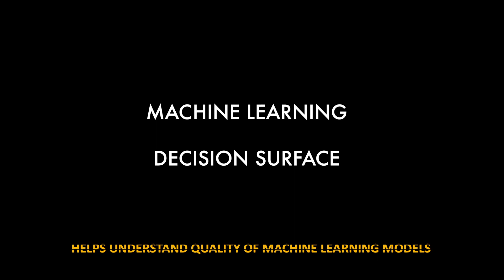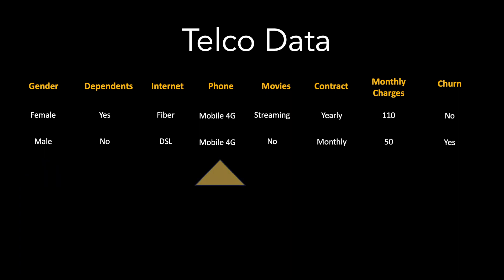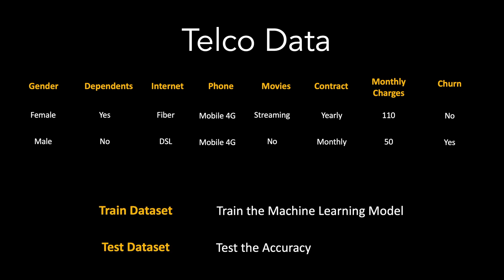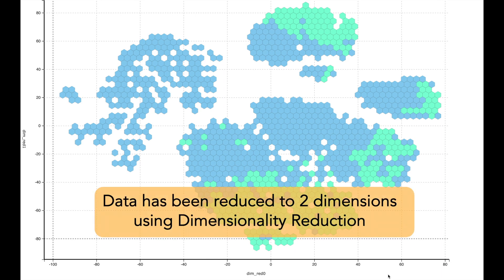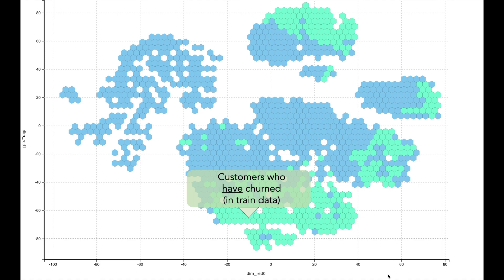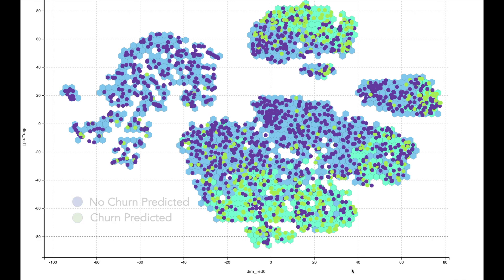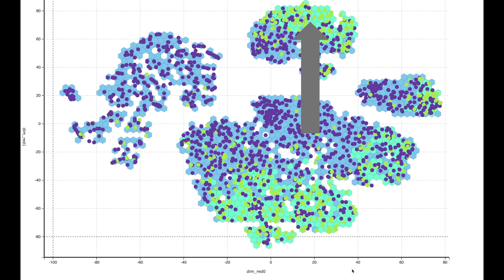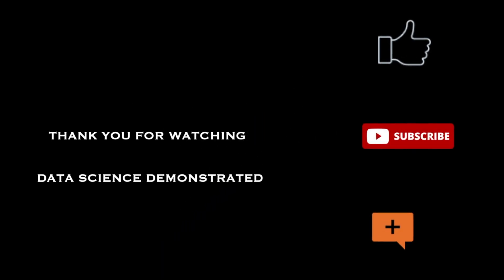Machine Learning Decision Surface Demonstrated